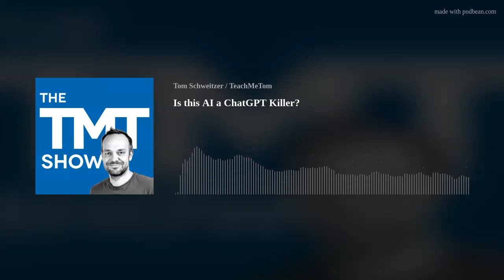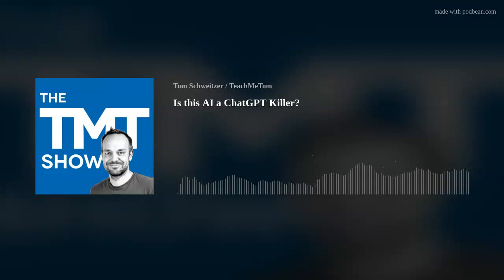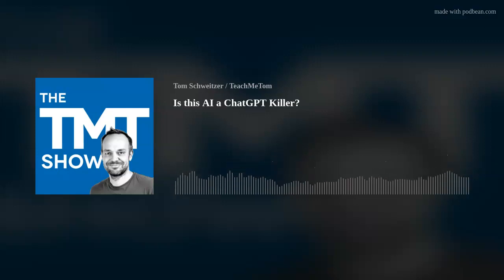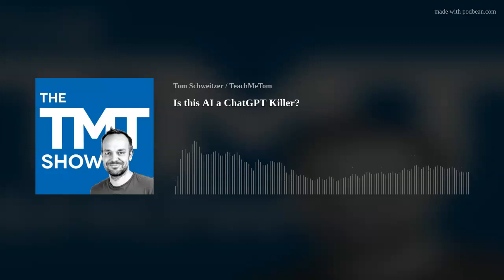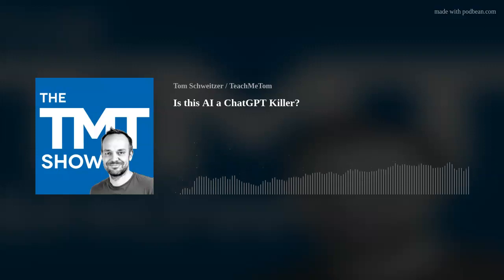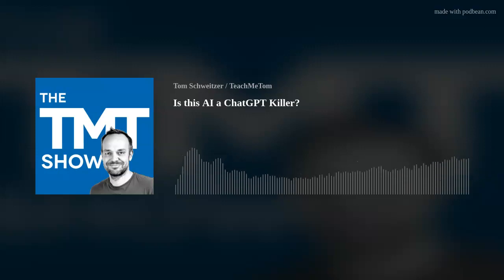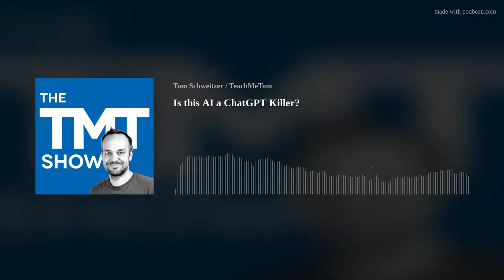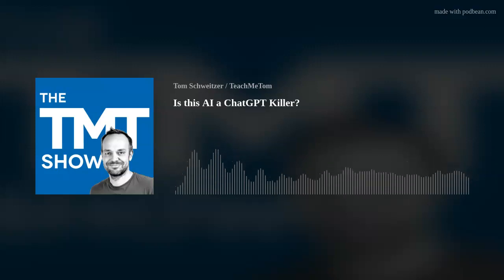Is this AI a ChatGPT Killer?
Let's delve into the exciting world of AI to explore Meta AI's groundbreaking Megabyte model.
We discuss how this innovative architecture might transform the field and potentially challenge reigning AI models like ChatGPT.

Tune in as Tom breaks down complex concepts into beginner-friendly explanations, analyze the Megabyte model's potential, and ponder the big question: Could this be a ChatGPT replacement?
Whether you're an AI enthusiast or just starting your programming journey, this episode is packed with insights to fuel your curiosity and understanding of the dynamic field of AI. Don't miss it!